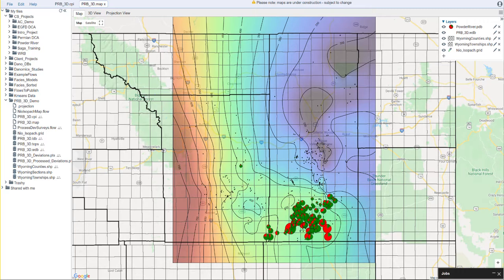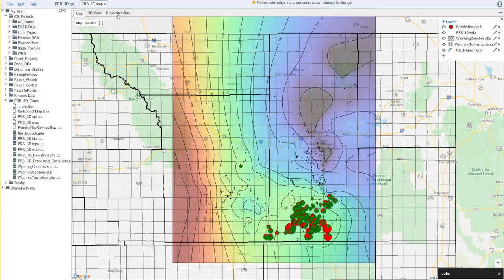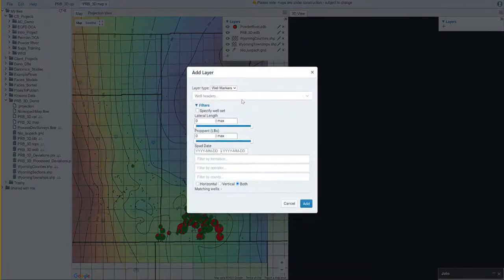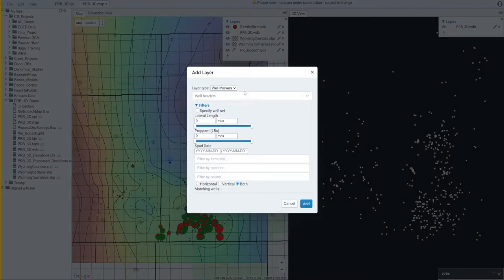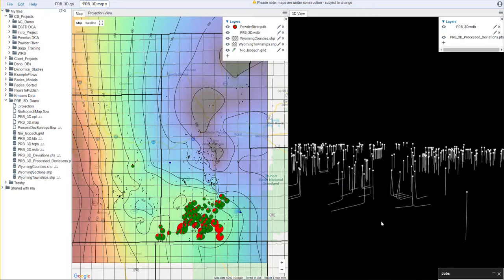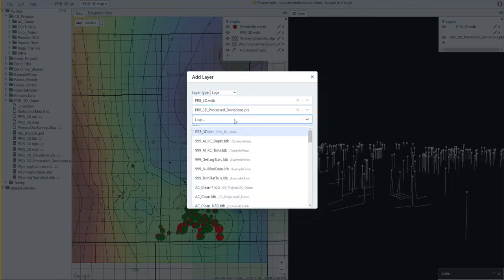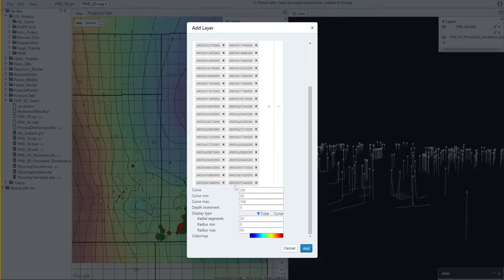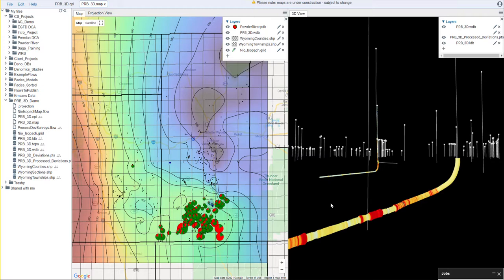Danomics: Setting up 3D Views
In this video I review how to set up a 3D view with well markers, well bores, and well logs in the Danomics platform.